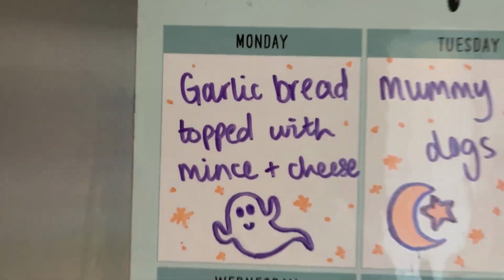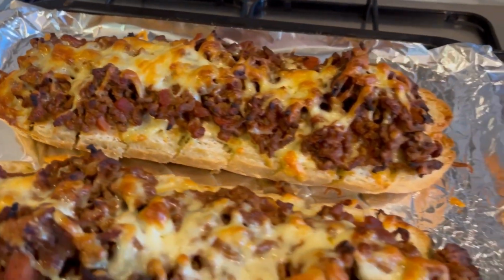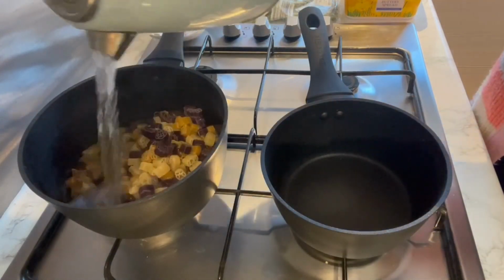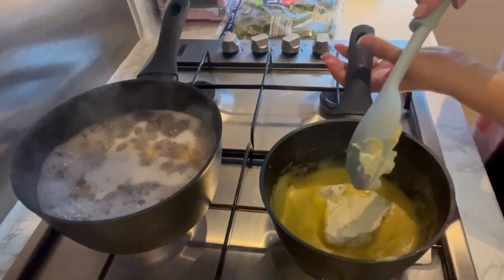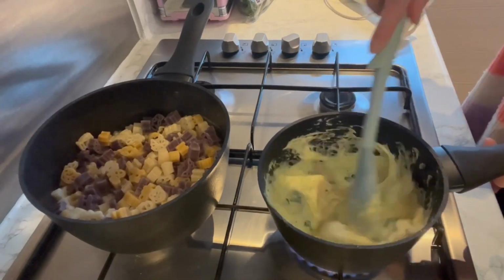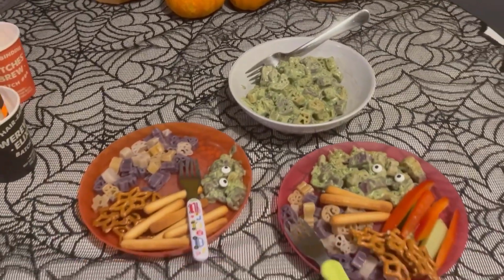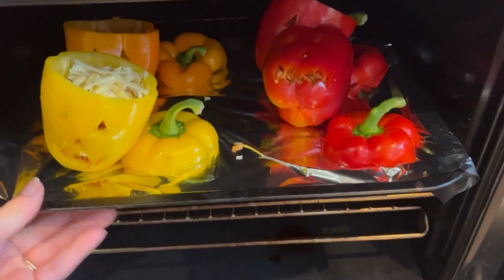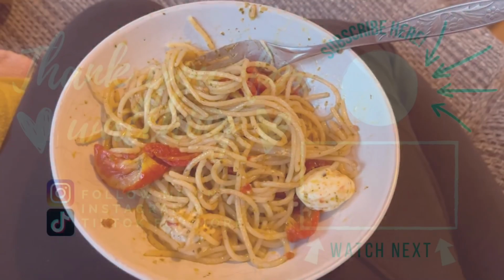HALLOWEEN MEALS OF THE WEEK | HALLOWEEN DINNER IDEAS UK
Hi everyone 🧡
I hope you enjoy seeing what spooky meals we had last week and get some halloween dinner inspiration. I really appreciate it 🥰

My planner is available to buy on Amazon

Fine me on Instagram & TikTok @mummycleans